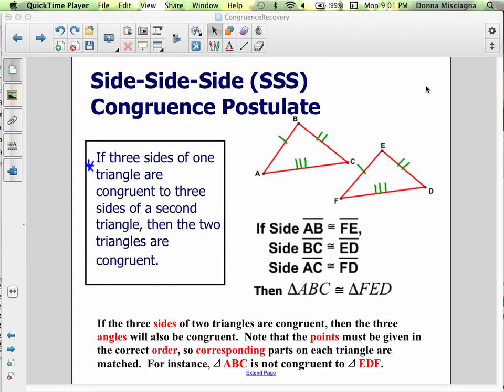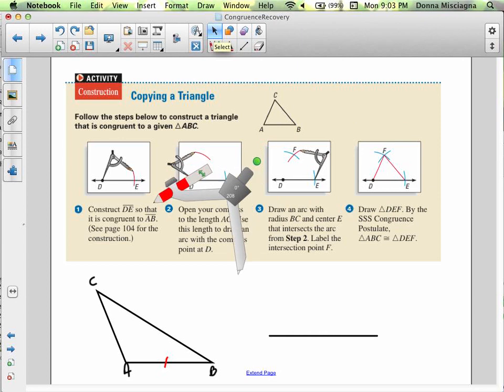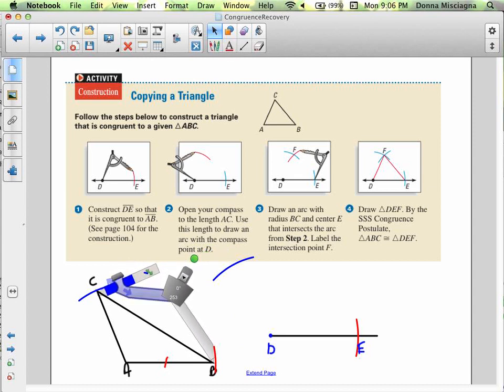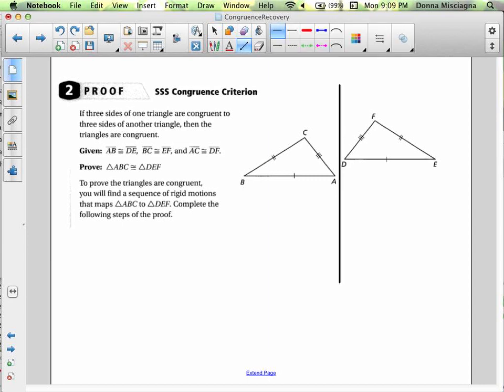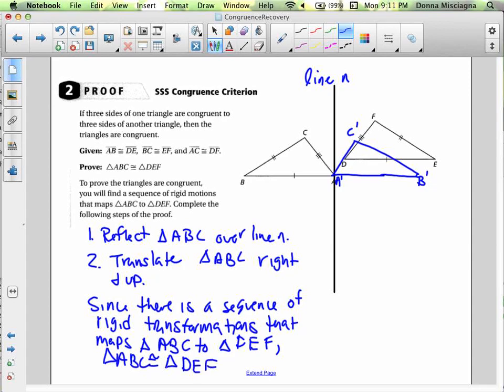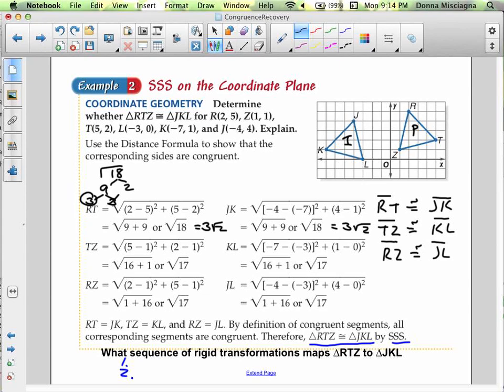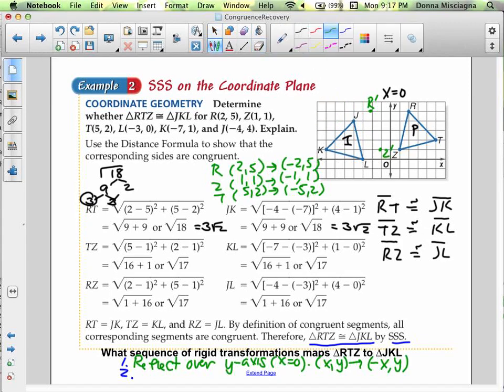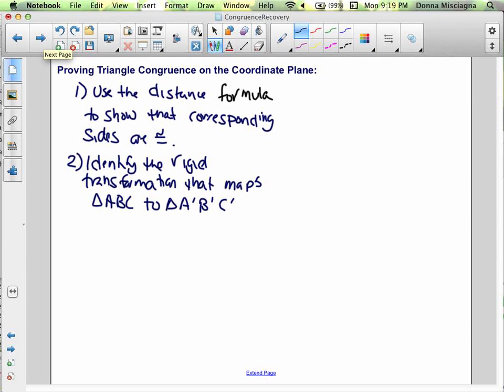SSS Triangle Congruence Broadband